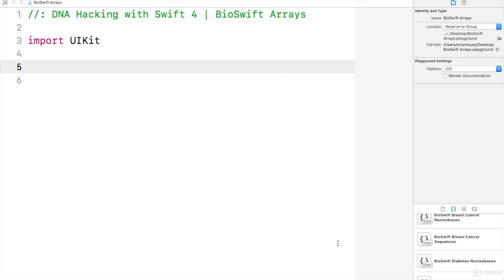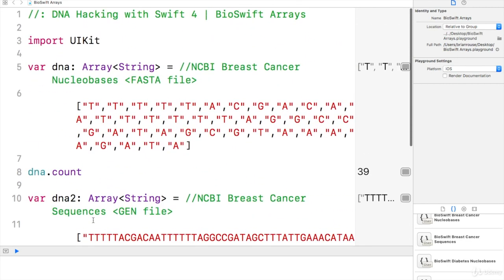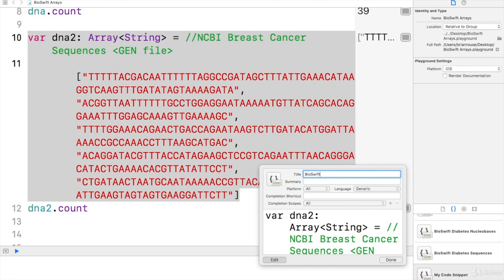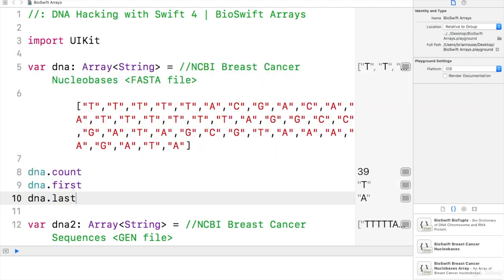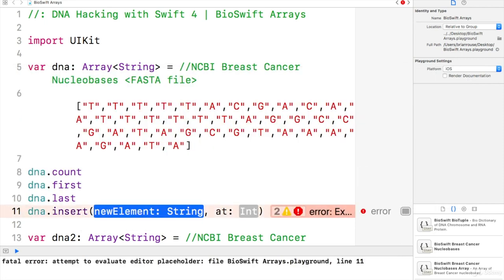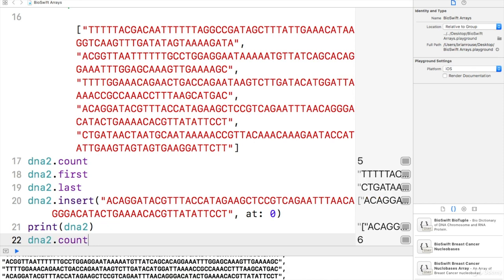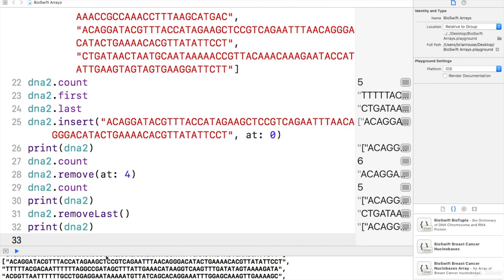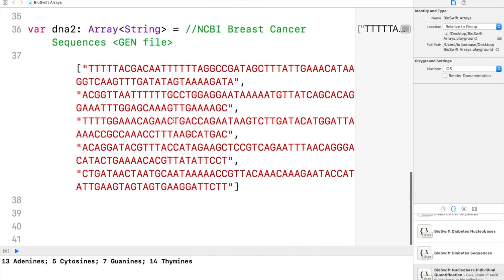DNA Hacking with Swift | Bioinformatics for Swift Programmers Part 2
DNA Hacking with Swift | Bioinformatics for Swift Programmers Part 2 | BioSwift/BioArrays